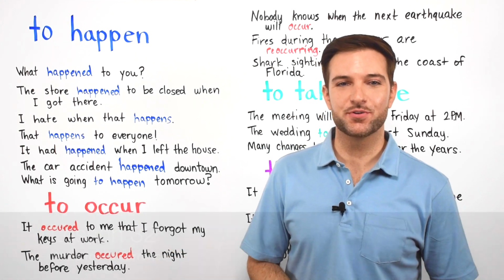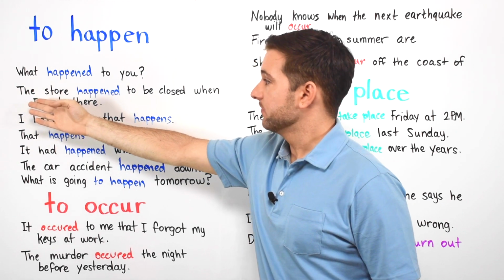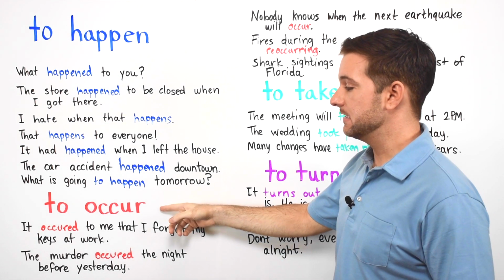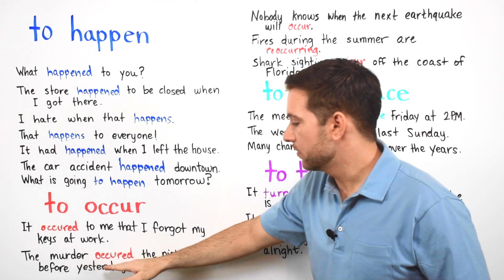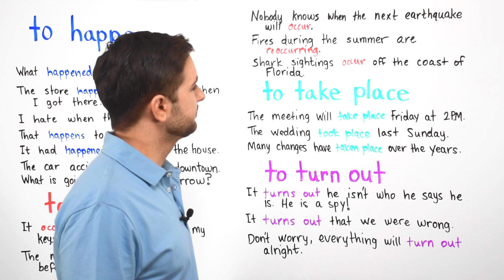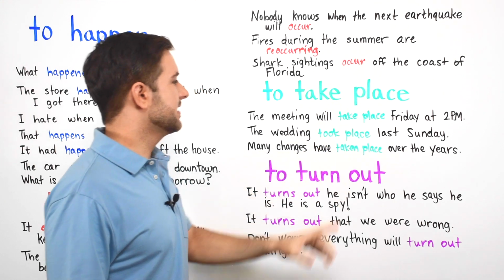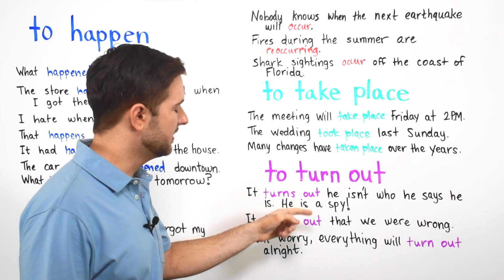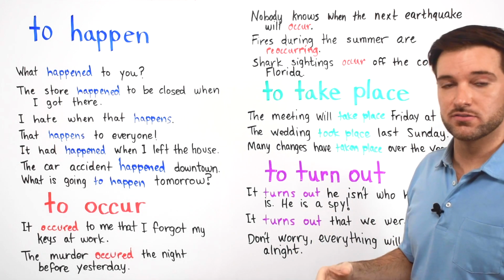Mësimi 32 (English version): To happen, To Occur, To Take Place, To Turn Out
Hello all you English learners out there, it is a pleasure to welcome you back to the channel! This is the thirty-second lesson in this series on English grammar. There are 50 lessons in total. At the end of this series, you will be familiarized with not only all of the major grammar tenses and structures but also plenty of new verbs, vocabulary, and expressions.

Stick around and I'm sure you'll learn a thing or two!

In today's lesson, we are going to cover some verbs that are used when something occurs.  They convey a similar meaning but are used in different contexts. You will also learn some new nouns and expressions.